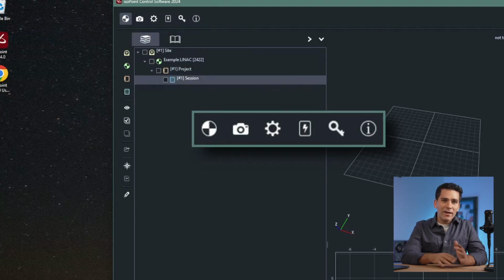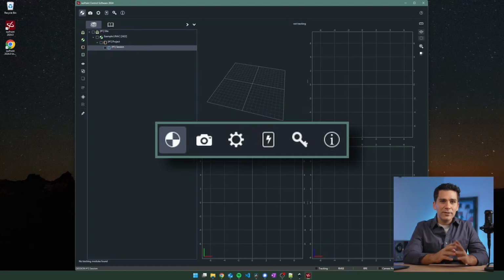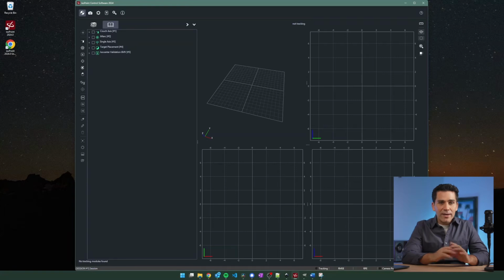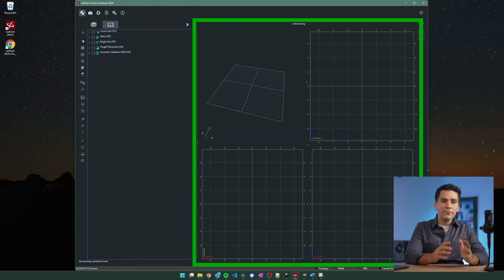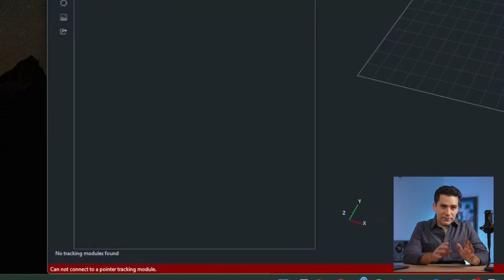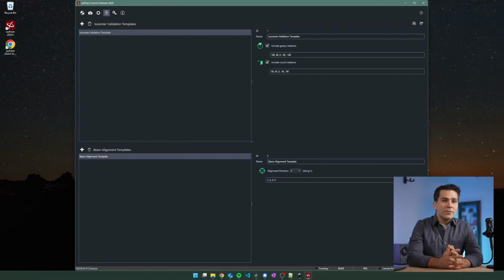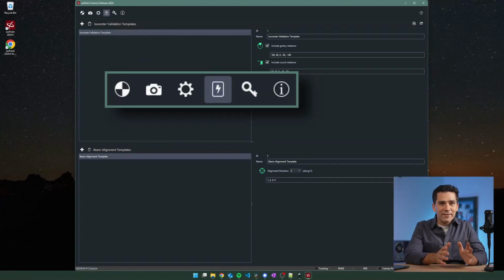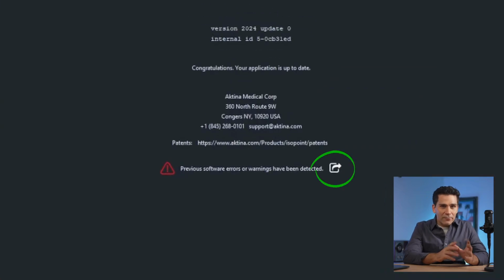02 Software Overview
Overview of the isoPoint Software | isoPoint Training Series

Welcome to the isoPoint training series! In this video, we’ll walk you through a high-level overview of the isoPoint software interface and its key functionality.
You’ll learn about:
● Navigating the main isoPoint sections (workspace, camera view, settings, templates, licensing, and info)
● Managing projects and datasets in the Isocenter Workspace
● Understanding the graphical displays and status bar indicators
● Troubleshooting with the Camera View and accessing system settings
● Using templates and staying up to date with new software versions
This video is the perfect starting point to understand the overall layout before diving into specific workflow tutorials.

Isocenter Validation Workflow